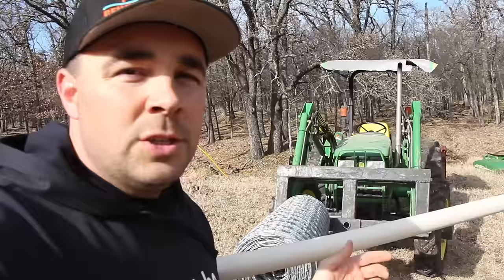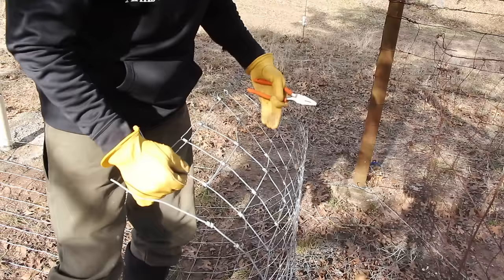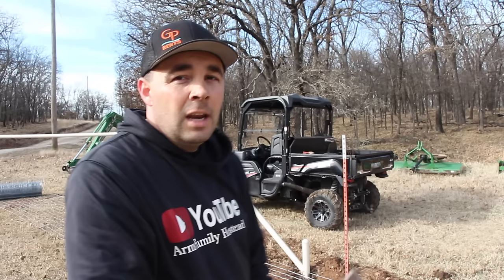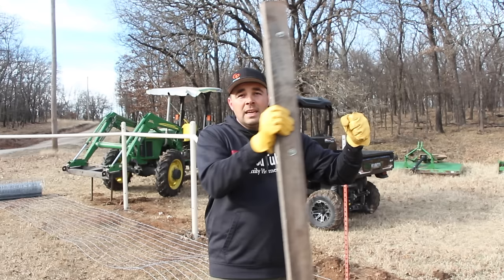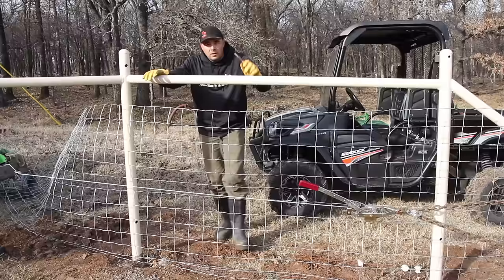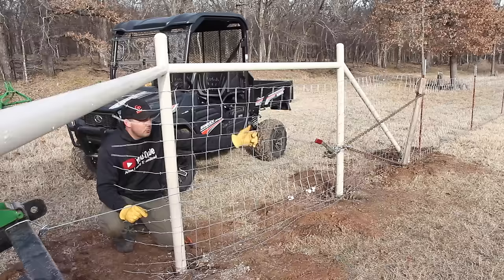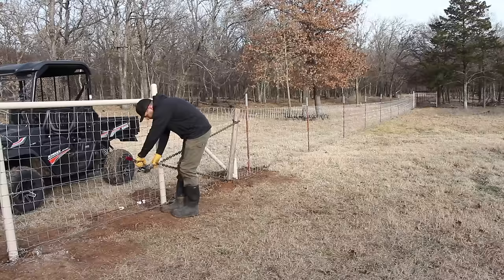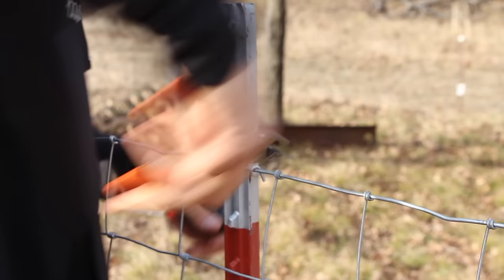How to Stretch Woven Wire Fence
Woven wire or field fence can be difficult to stretch. With the right tools it can be done with one person.

Canon T5i